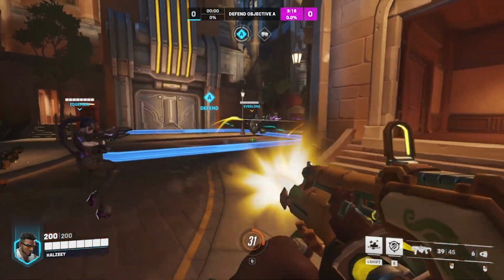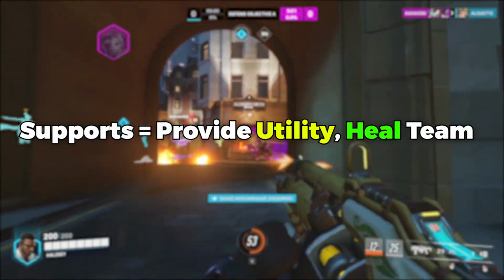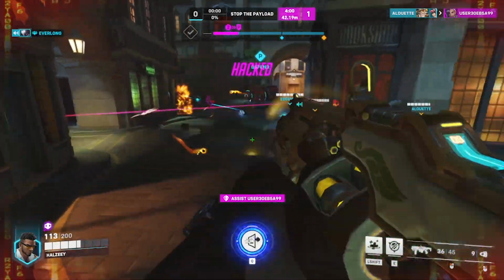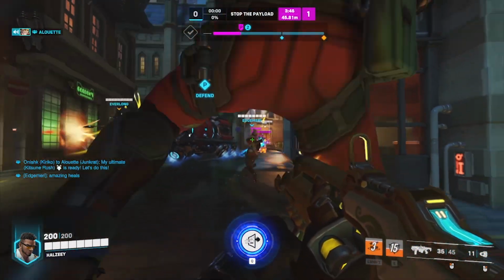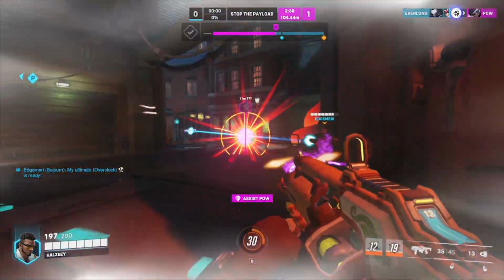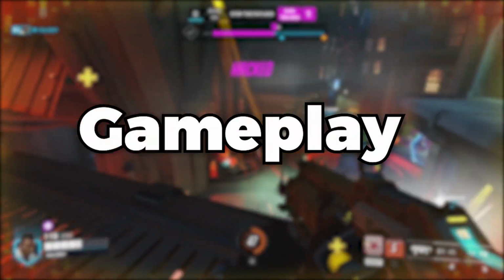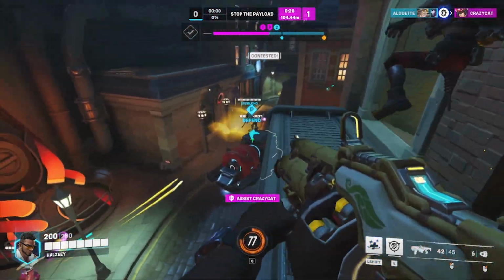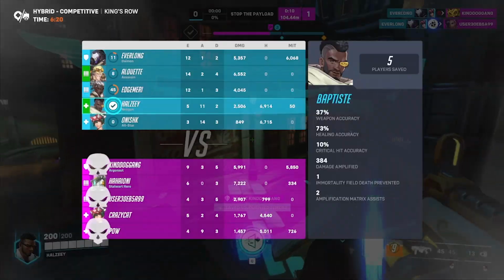The Overwatch 2 Secret Formula... (Rank Up Fast!)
In todays video I will be discussing the secret formula to rank up quick in overwatch 2, I explain how to rank up fast in overwatch - Halzeey

00:00 Intro
00:39 Playing Your Role
01:37 Switching Characters
02:41 Gameplay
03:46 Communicate
05:15 High Grounds
06:20 Ultimates

Music Used -
Lemmino - Cipher
Lemmino - Siberian
Lemmino - Triangular